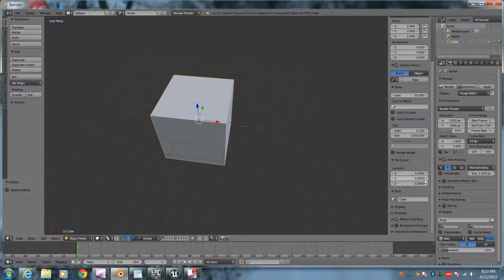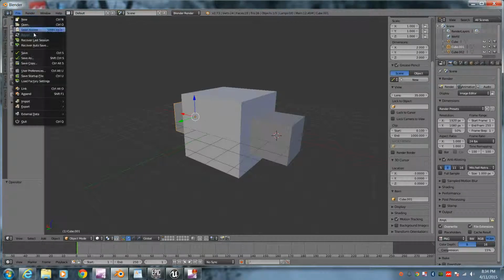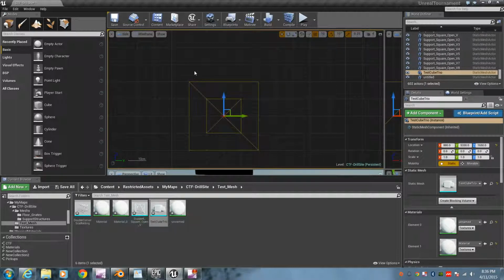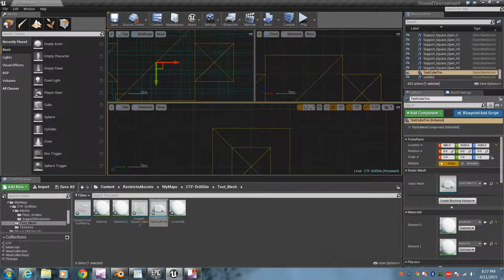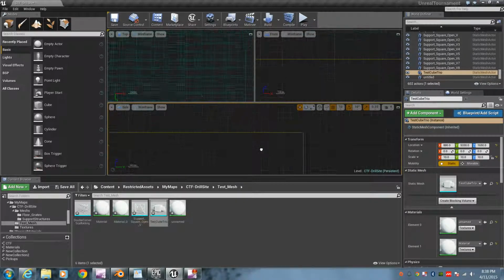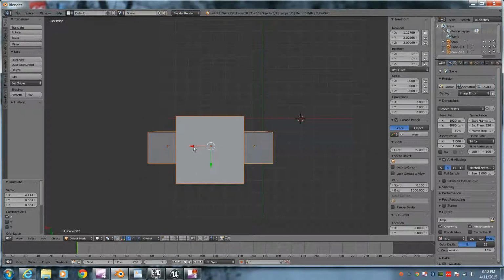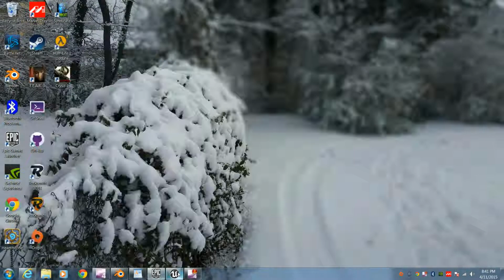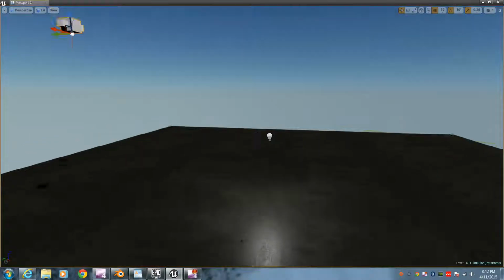Blender to UE4 Basic Exporting and Importing part 2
Follow up to Video 1